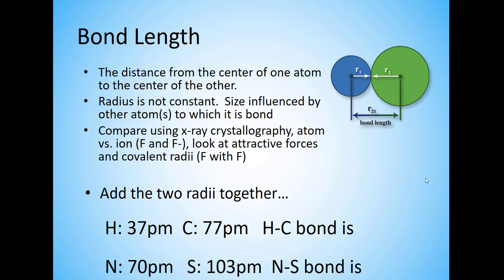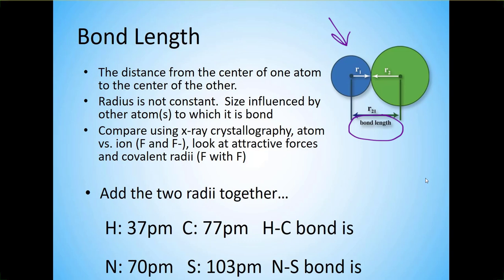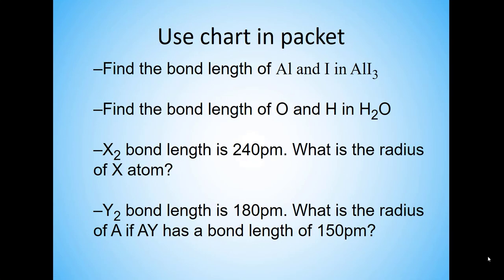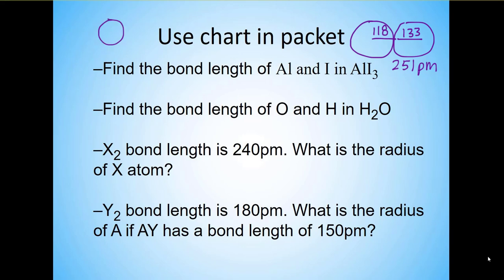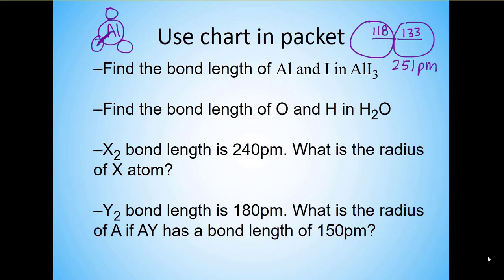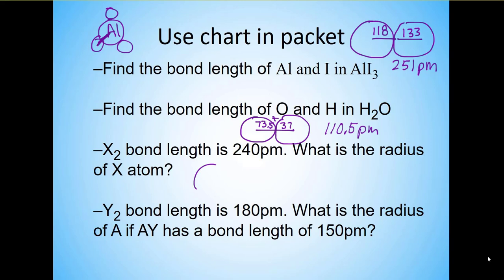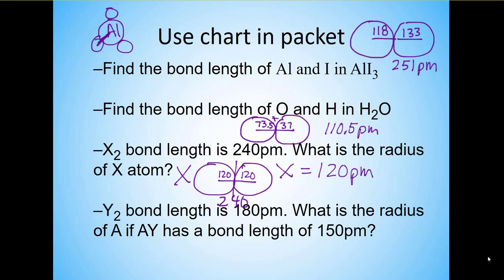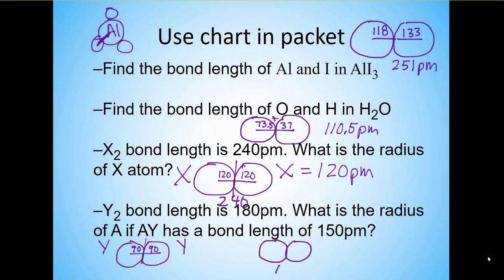7.6 Bond Lengths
Bond Lengths